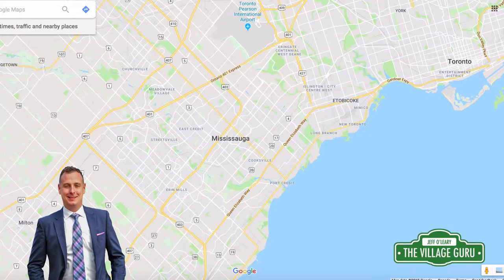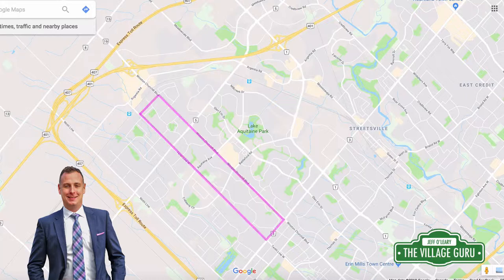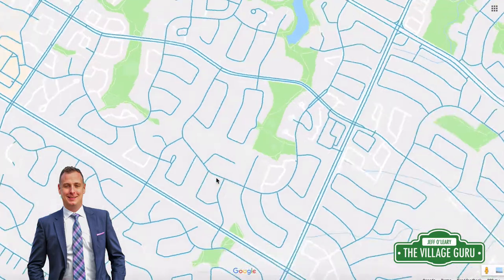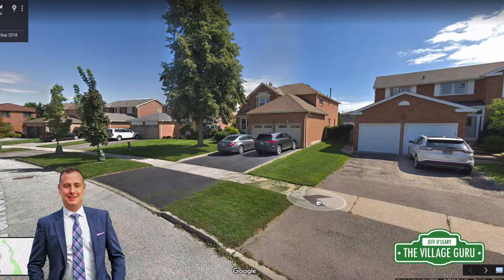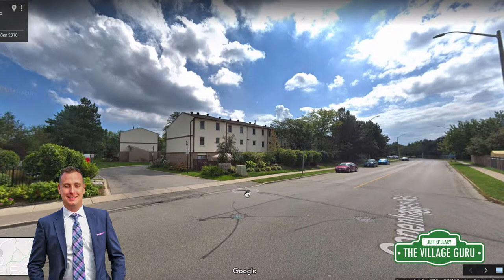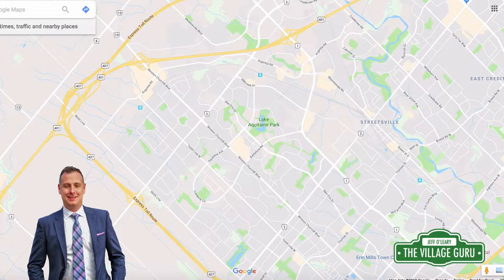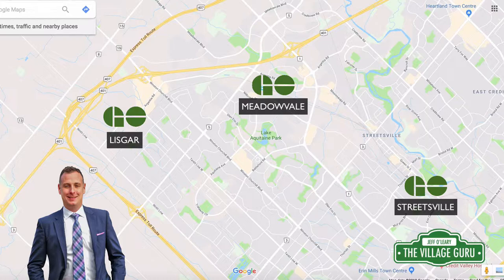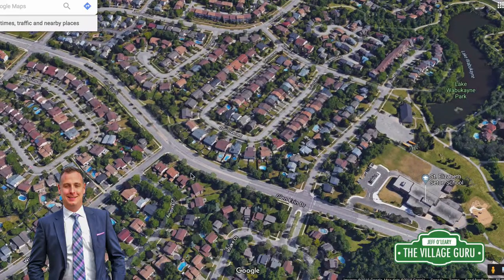Meadowvale Mississauga Neighbourhood Tour | The Village Guru | Mississauga Real Estate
Get notified when a home sells in your neighbourhood and for how much. It's a free, no obligation service and it only takes 1 minute to set up.

The Ultimate Guide to Real Estate in Meadowvale Mississauga! Watch this video before buying a house!

Top Mississauga Real Estate Agent Jeffrey O'Leary does a video tour of the neighbourhood Meadowvale in Mississauga. This tour of Meadowvale goes over the different housing styles and his Top 5 favourite things about Meadowvale in Mississauga. Whether you live in Mississauga or are moving to Mississauga from out of town, you're going to find this video very useful.

For more real estate information or to contact Jeff see info at the bottom of this description!

Meadowvale Mississauga Real Estate Neighbourhood Tour:

0:26 - Meadowvale location

1:58 - Age of homes in Meadowvale

3:52 - Housing Styles in Meadowvale

5:10 - Different types of Detached Houses for Sale in Meadowvale

6:53 - Semi detached houses in Meadowvale Mississauga

7:75 - Town Houses in Meadowvale

10:10 - Parks, outdoor spaces in Meadowvale

11:02 - Amenities in Meadowvale

11:49 - Transportation in Meadowvale, Meadowvale Go Train

13:10 - Mature Mississauga Suburb

Better Homes and Gardens Real Estate Signature Service
186 Robert Speck Parkway, Mississauga, ON, Canada

Meadowvale Real Estate Agent